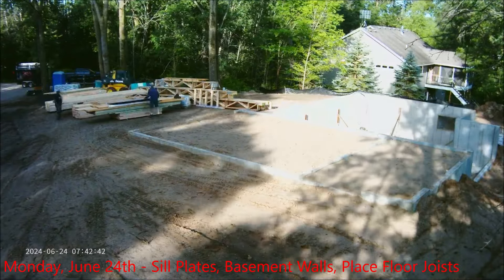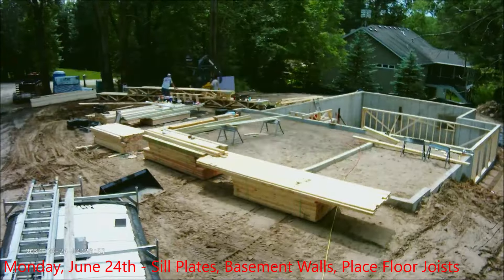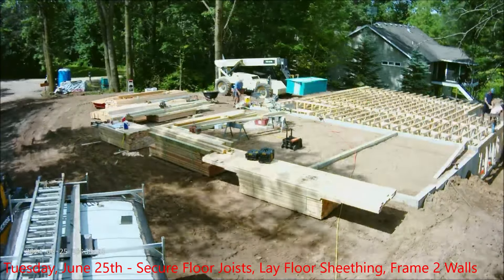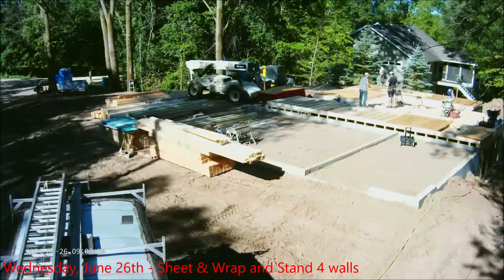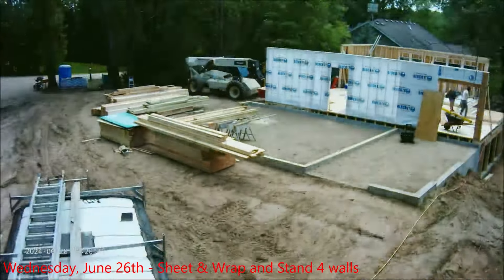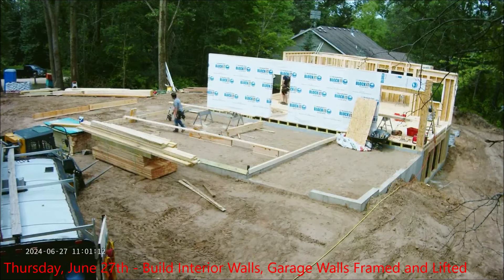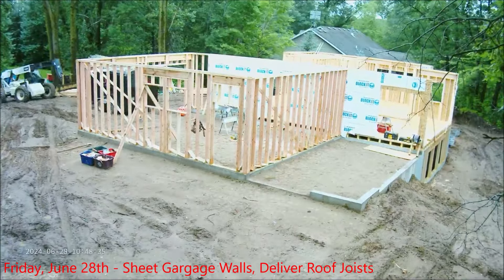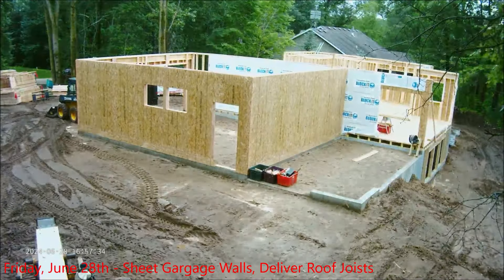Timelapse: Framing the week of June 24th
Framing started this week.  Most of the exterior walls are up.  Timelapse took pictures every 15 seconds.